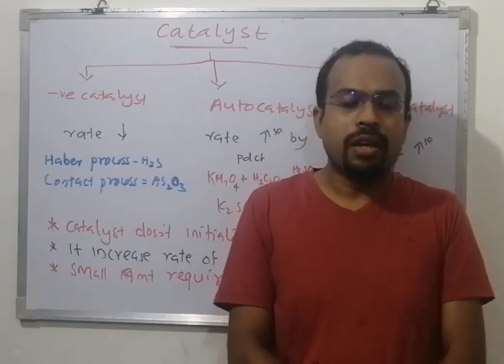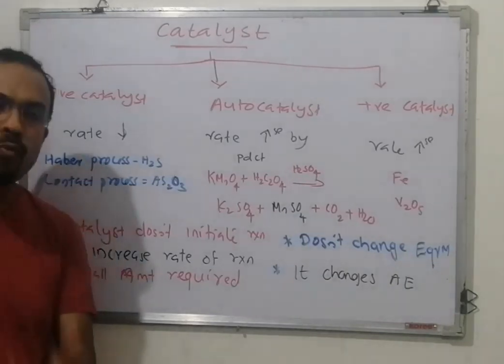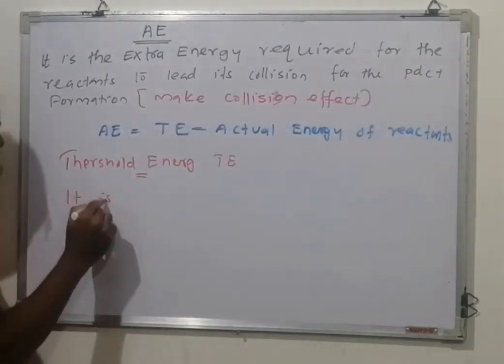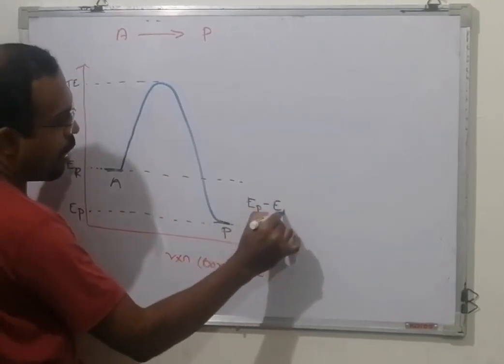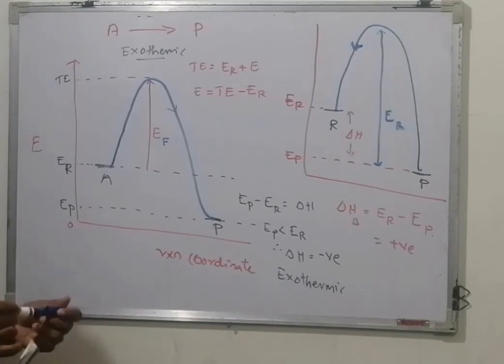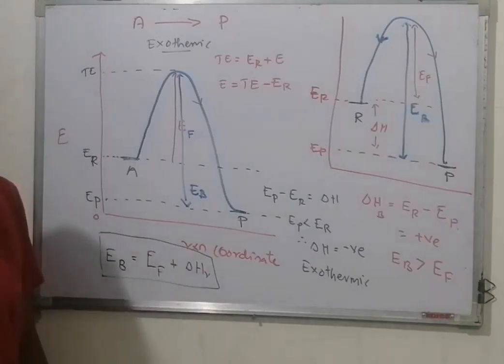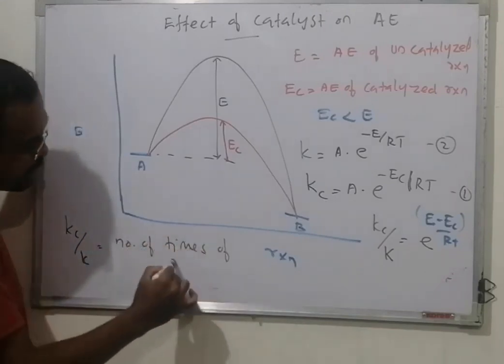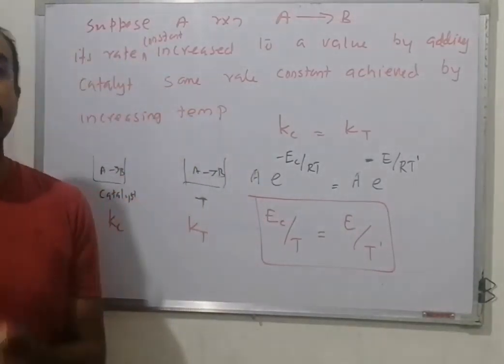Chemistry XII:Effect of Catalyst chemical kinetics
Teacher : Mujeeb